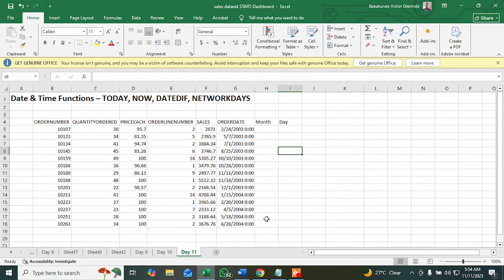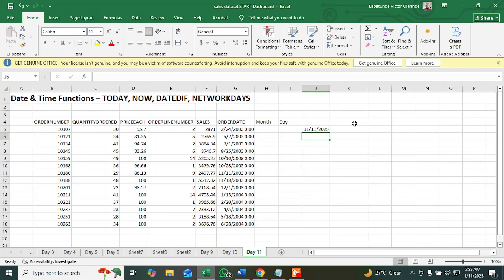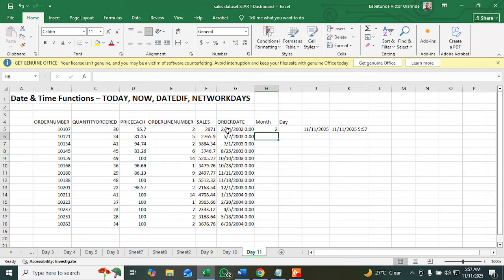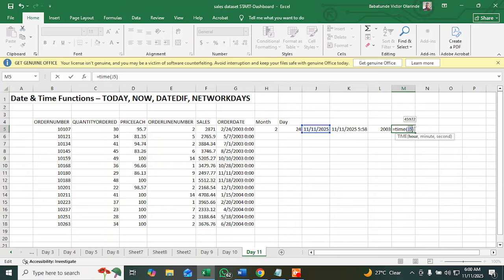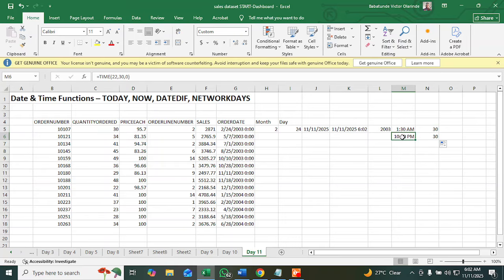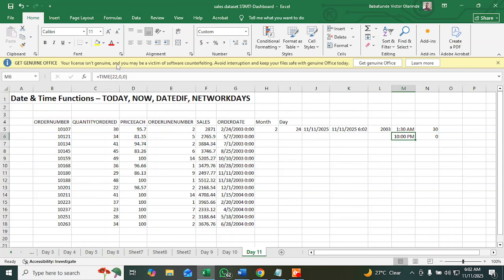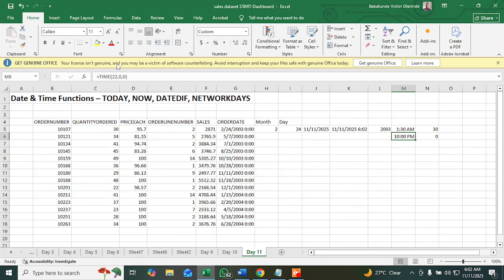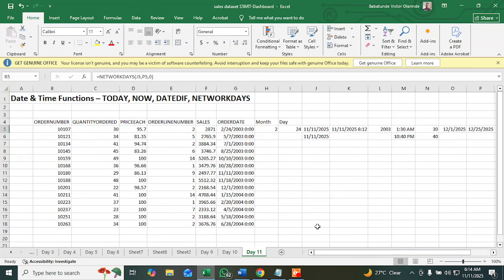Date & Time Functions - Day 11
Day 11: Date & Time Functions – TODAY, NOW, DATEDIF, NETWORKDAYS

30 DAYS EXCEL MASTERY CHALLENGE